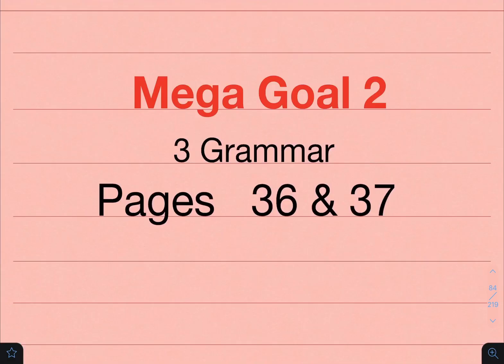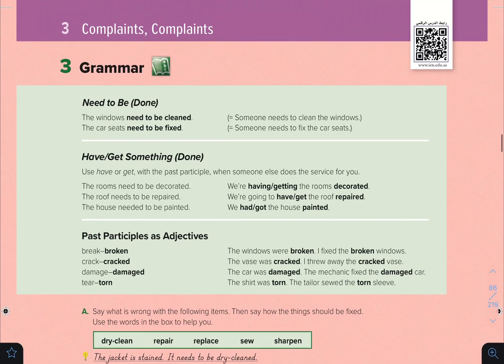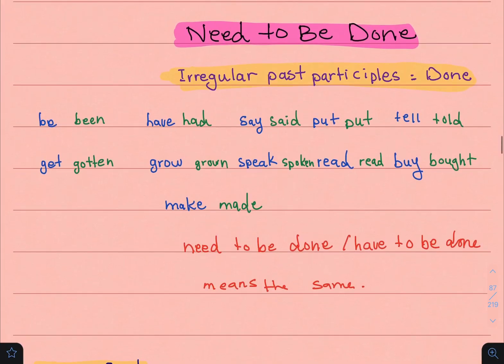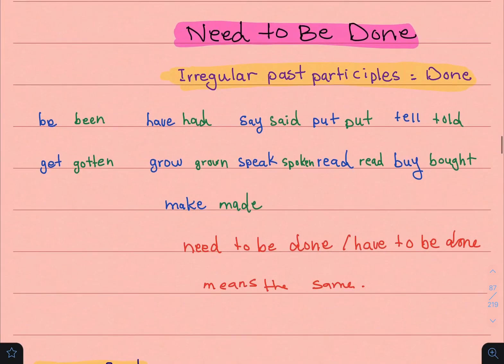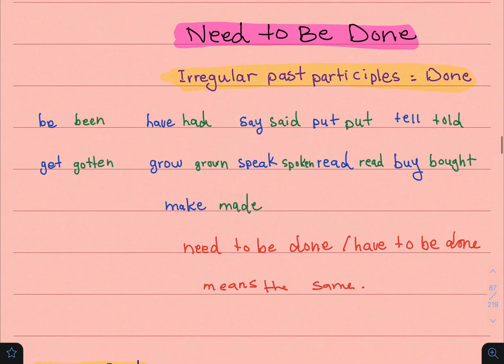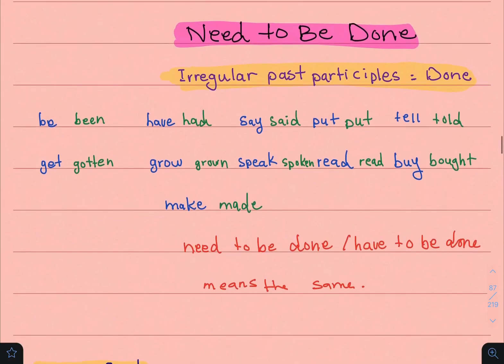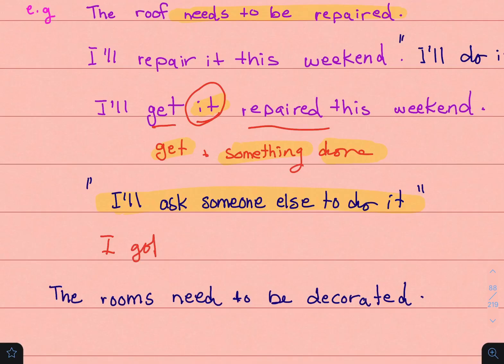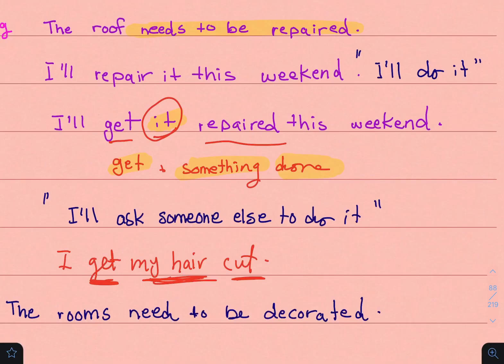Mega Goal 1.3 الصف الأول ثانوي | Unit 1 | 3 Grammar | Pages 36 & 37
لـ ملخصات القواعد والحلول انستقرام